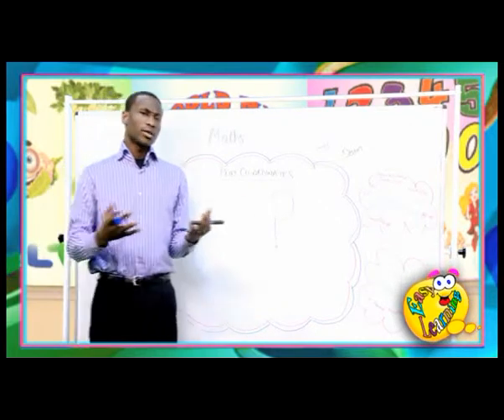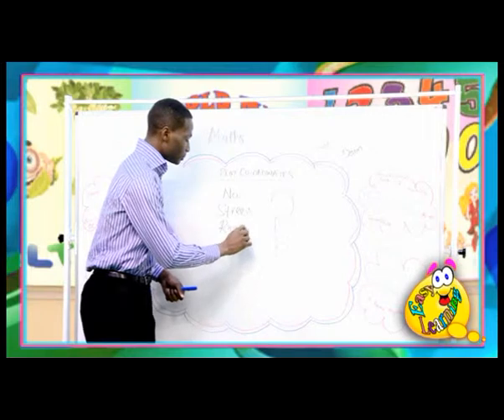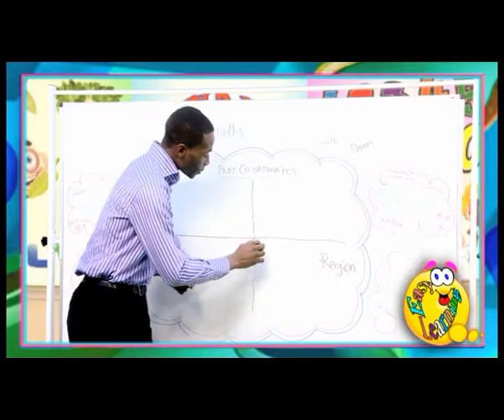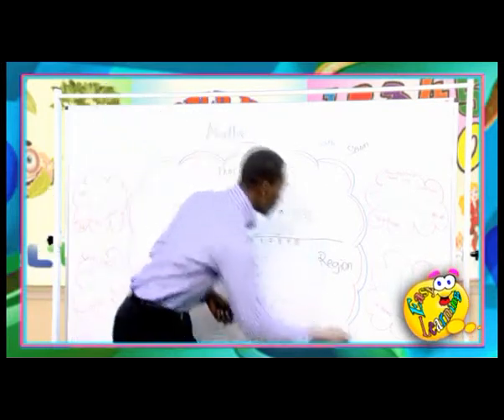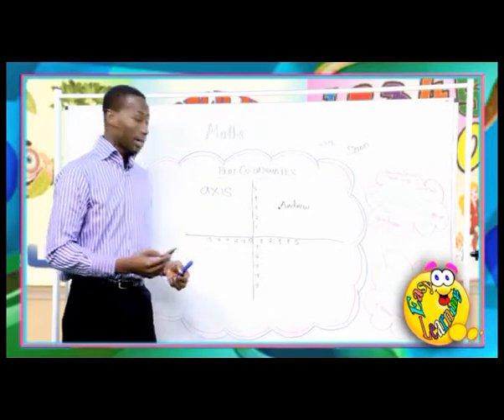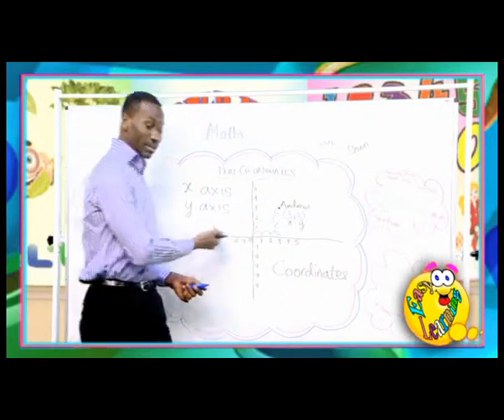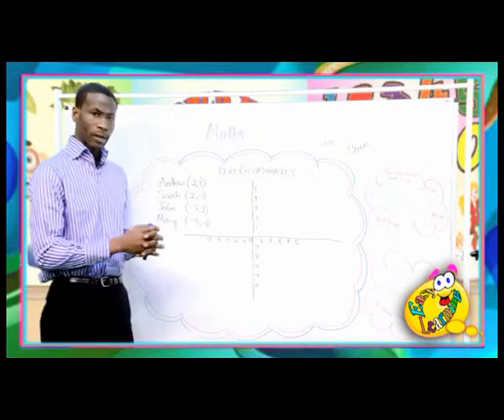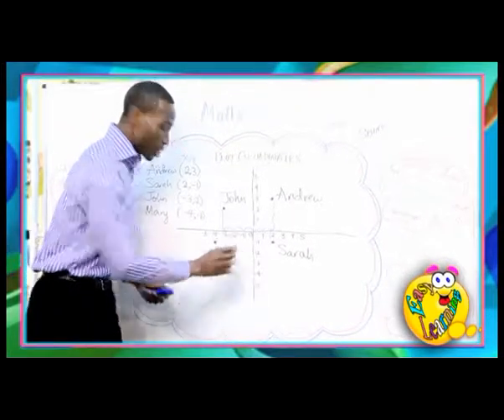Easy Learning Week 1 x264